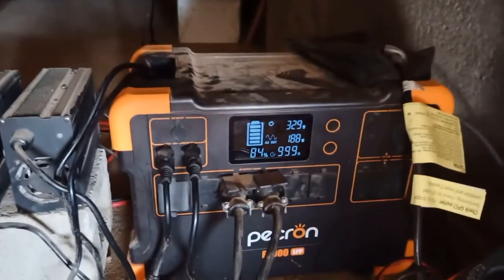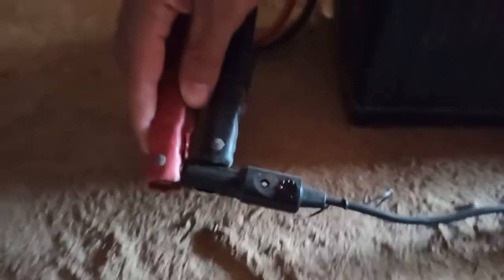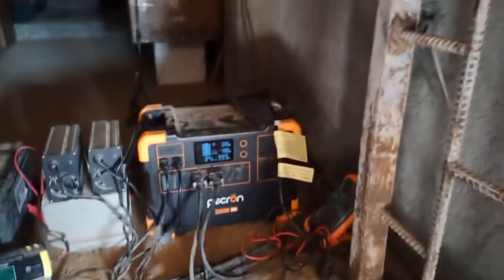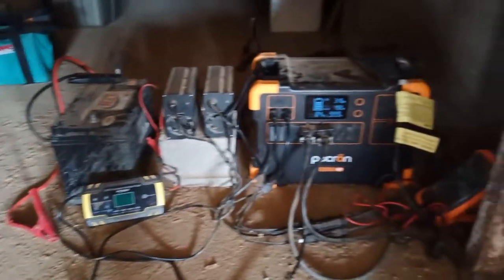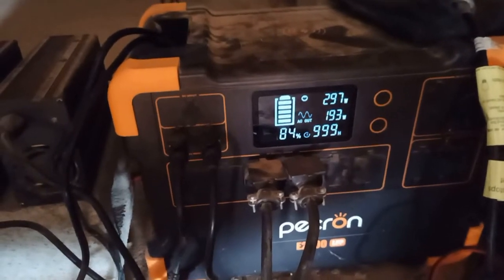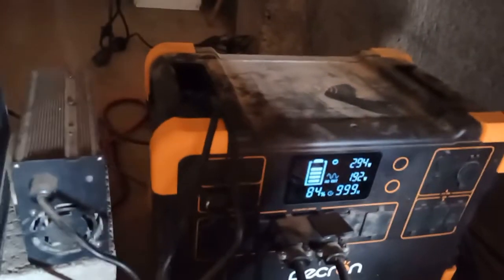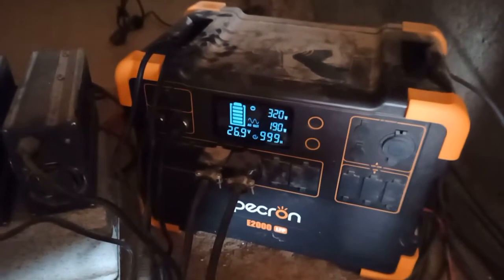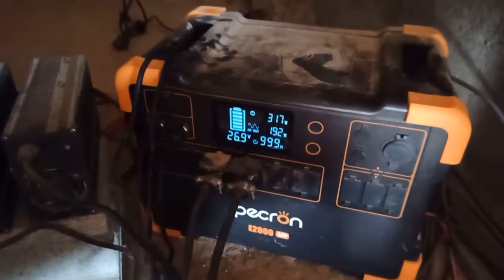Pecron E2000 LFP expansion battery hacking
Do you really need to shell out for proprietary batteries? I don't think so.

Solar update, we don't always get 100%. It was 4:20pm.  My hack to get by on the extra needy mornings.

I don't have access to stuff to try expanding the battery capacity, but I would even just bottom balance and wire up 4 prismatic cells... I should figure out the cost of getting some of those here.